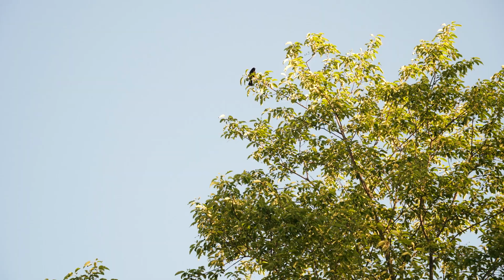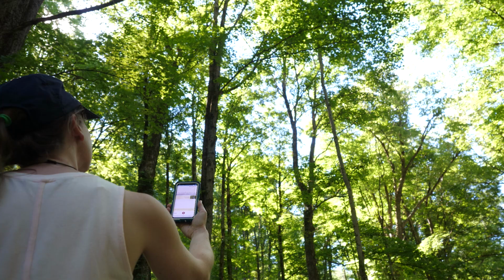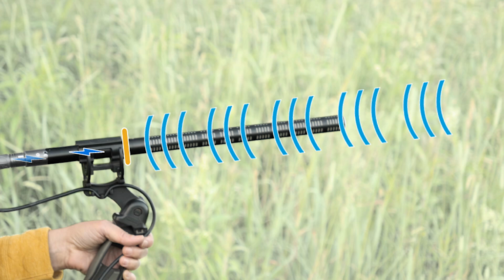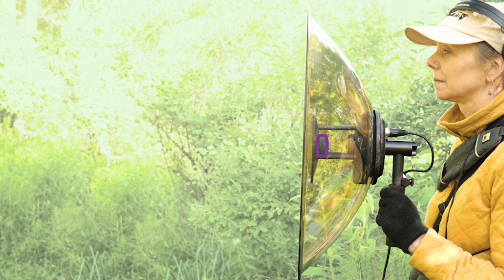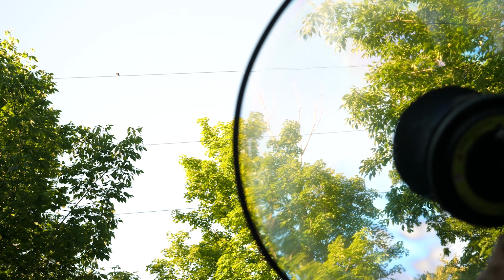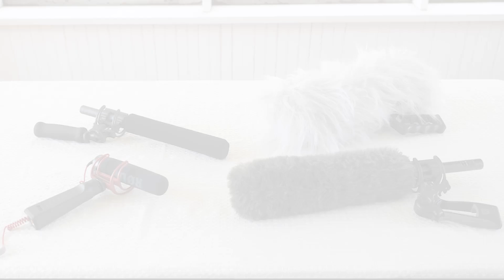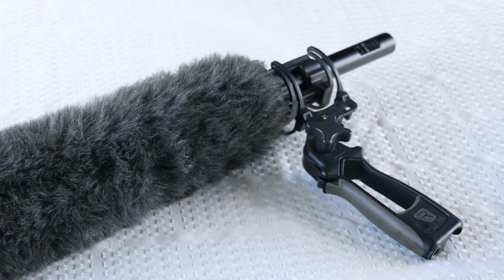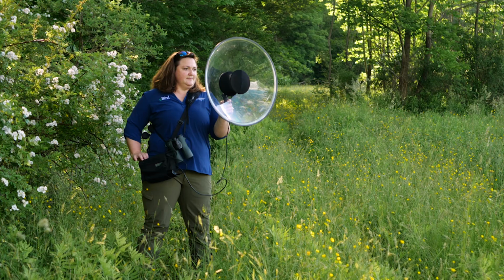Microphones for Recording Bird Sounds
Join the staff from the Macaulay Library as they discuss what a microphone is, how it works, and what kinds of microphones can be used to record bird sounds.